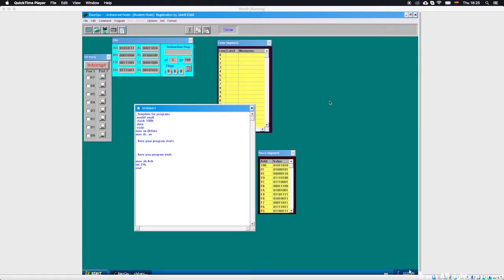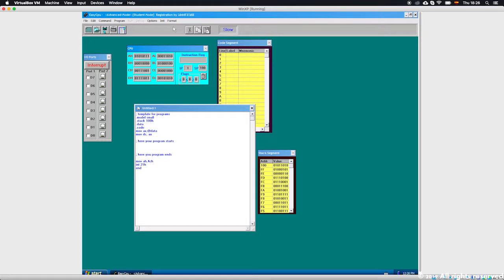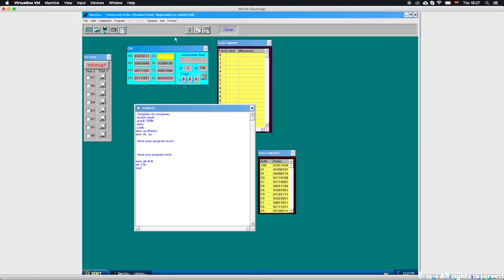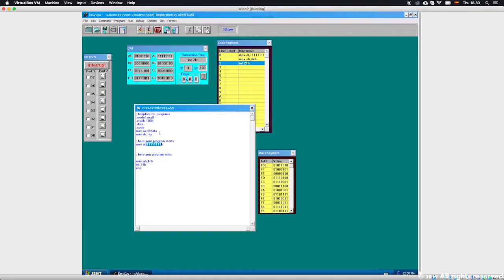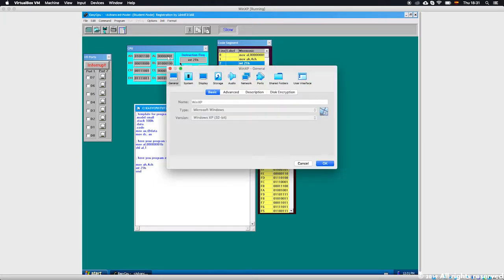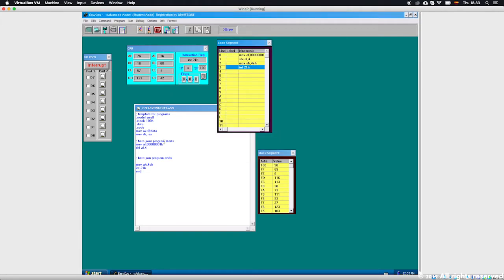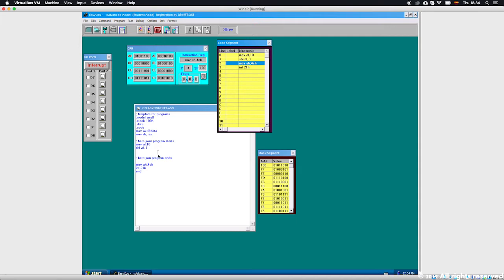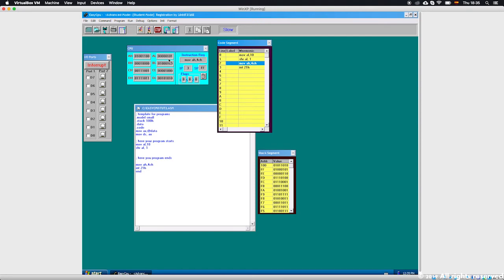Assembly Tutorial: Shift Left & Shift Right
In this tutorial we will work with Shift Left & Shift Right..